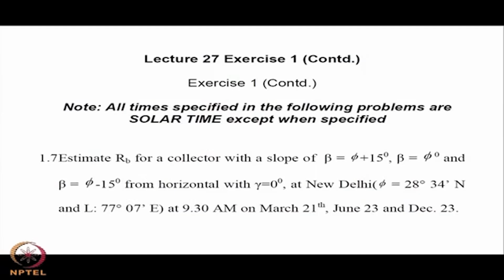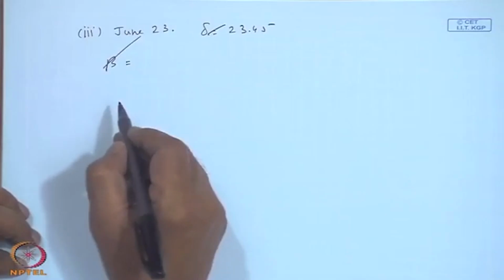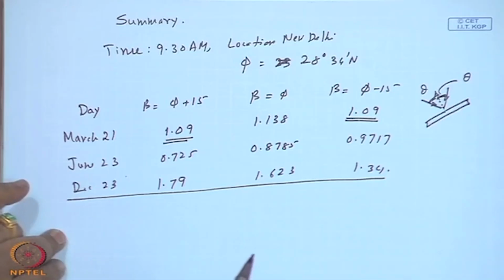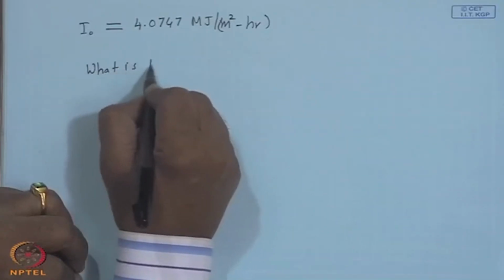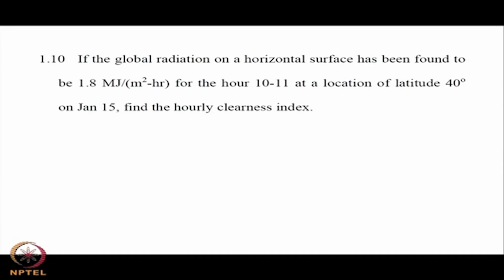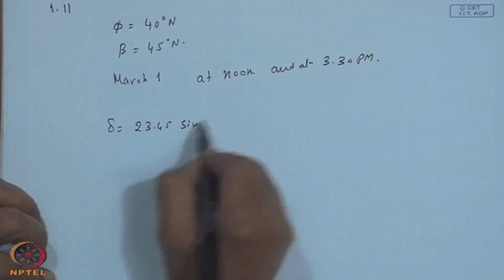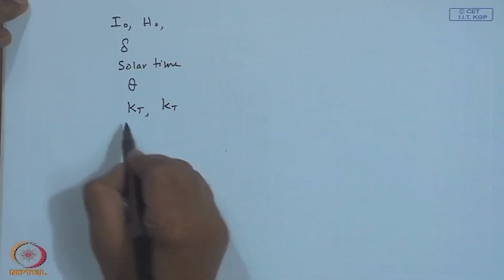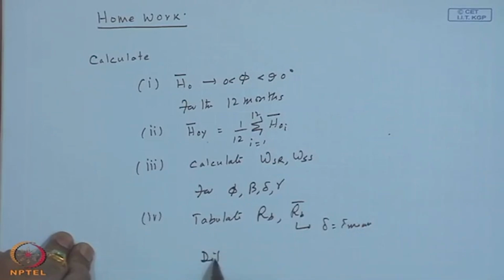Lec27: Exercise - I (Contd. )